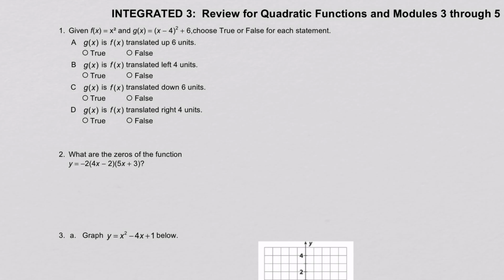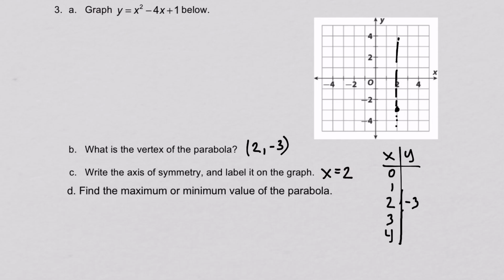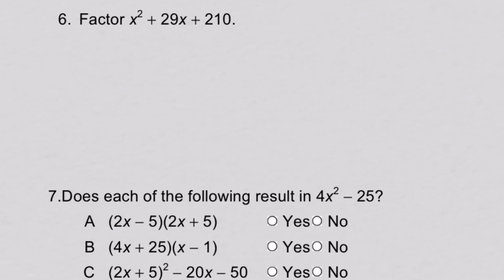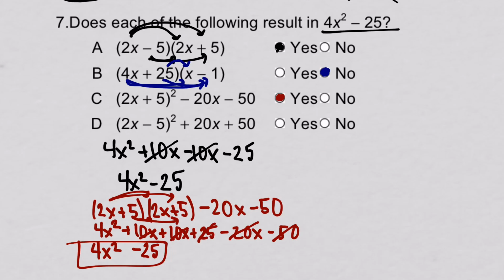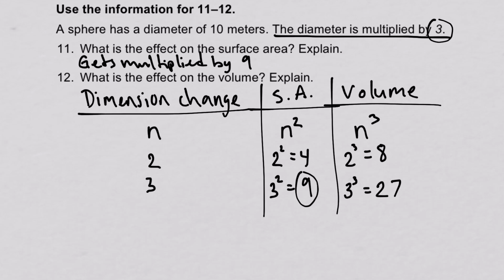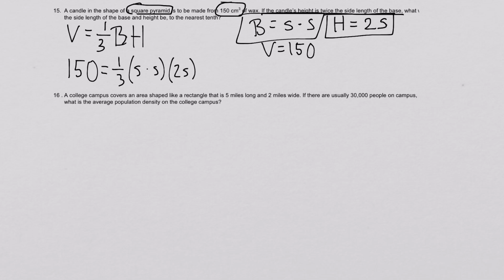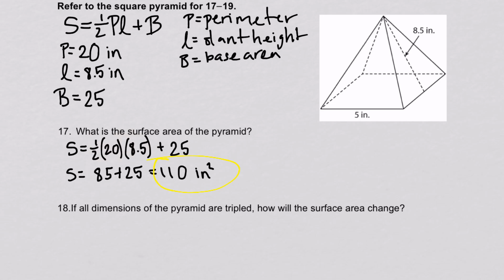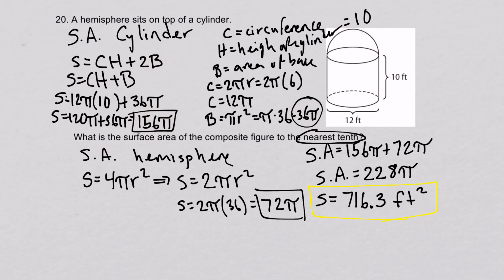Integrated 3 - Review for Quadratic Functions and Modules 3 through 5 2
Review for quadratics plus modules 3 through 5 including surface areas and transformations